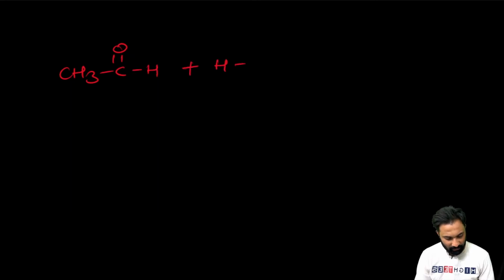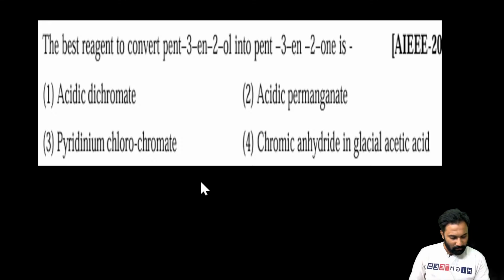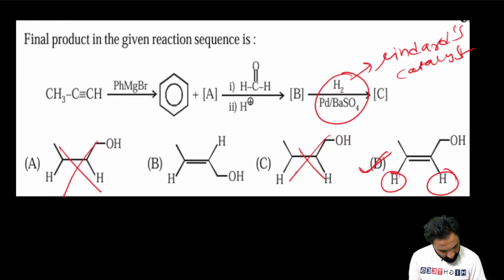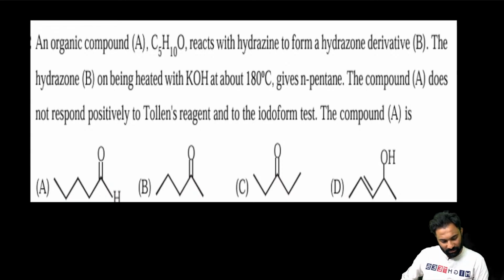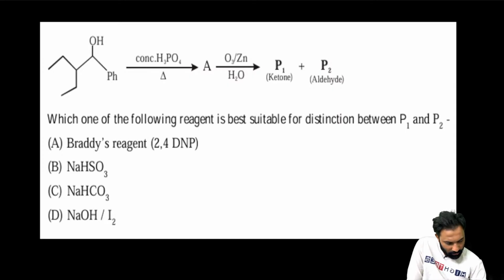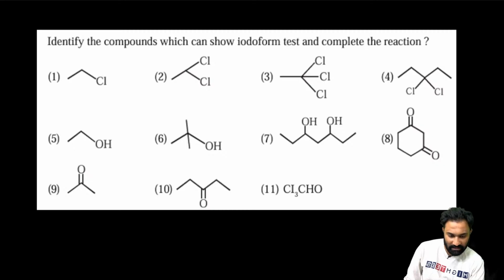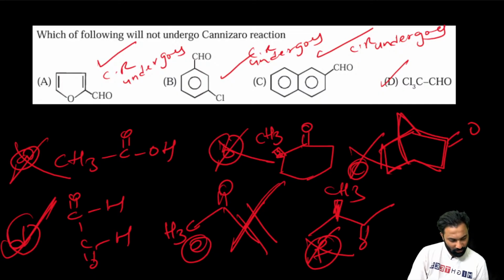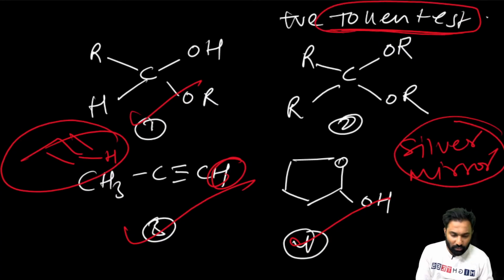Master Organic chemistry carbonyl compounds: Ace JEE & NEET!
Learn the fundamental concepts of carbonyl compounds and master JEE and NEET with this comprehensive video! In this video, we'll delve into the world of conceptual chemistry, exploring the basic atomic structure, neutrons, protons, and electrons, and how they interact. We'll also cover the Bohr model, Rutherford's gold foil experiment, and electron configurations, ensuring you have a solid grasp of atomic models. With a focus on JEE preparation and NEET strategy, this video is designed to help you ace these competitive exams. By the end of this video, you'll have a deep understanding of atomic structure class 11, enabling you to tackle even the toughest questions with confidence. So, let's dive in and master atomic structure together!

amit mahajan sir atomic structure jee,amit mahajan atomic structure jee,atomic structure class 11 jee advanced,
atomic structure class 11 arjuna jee,atomic structure class 11 one shot jee mains and advanced,atomic structure class 11 jee alakh pandey,atomic structure class 11 one shot jee amit mahajan sir,
atomic structure class 11 jee mains and advanced,atomic structure by jee wallah,
atomic structure by jee nexus,atomic structure class 11 jee by pankaj sir,
atomic structure class 11 jee bohr model,atomic structure class 11 jee by pw,
atomic structure class 11 jee by nikhil sir,sakshi vora atomic structure jee brief,
atomic structure class 11 jee by alakh sir,atomic structure one shot jee by rahul dudi,
jee brief vora classes atomic structure,atomic structure class 11 one shot jee by nikhil sir,
atomic structure by neet kaka jee,atomic structure by unacademy jee,
atomic structure by amit mahajan sir jee,
atomic structure class 11 one shot jee by pankaj sir,atomic structure jee class 11,
atomic structure jee chemistry,atomic structure jee challenger,
atomic structure chemistry jee one shot,atomic structure chemistry jee mains,
atomic structure chemistry jee mains pyq,atomic structure class jee,atomic structure chemistry jee revision,
atomic structure chemistry jee advanced,atomic structure chemistry jee mains one shot,
class 11 atomic structure jee,chemistry atomic structure jee,
chemistry class 11 atomic structure jee wallah,class 11 atomic structure jee advanced,
atomic structure class 11 one shot jee sarvesh dixit,
atomic structure class 11 one shot vedantu jee english,
atomic structure class 11 one shot for jee mains,
atomic structure class 11 for jee mains,
atomic structure class 11 for jee advanced,
a